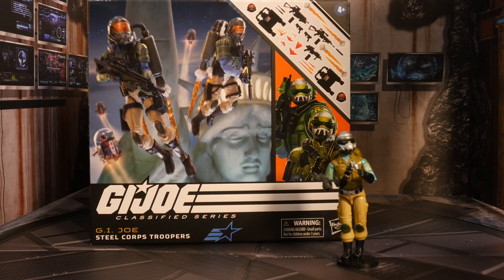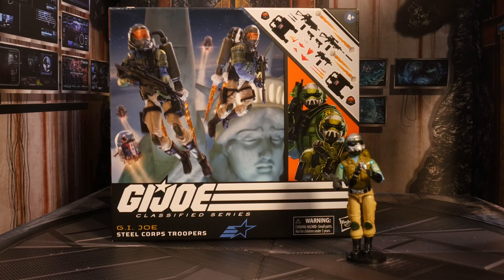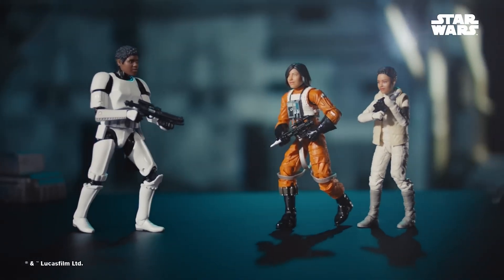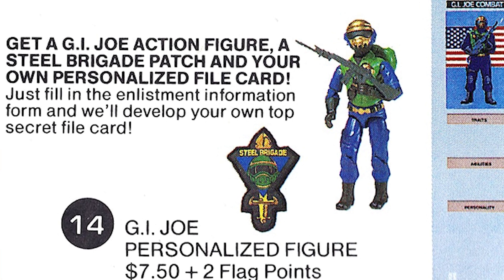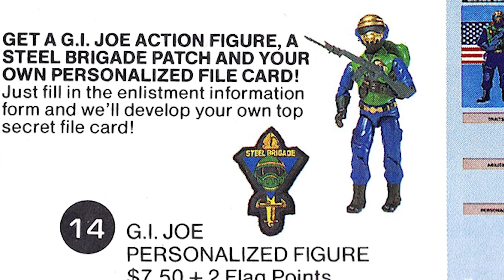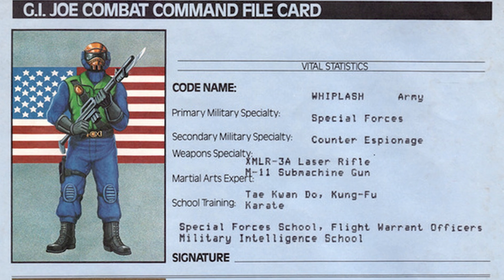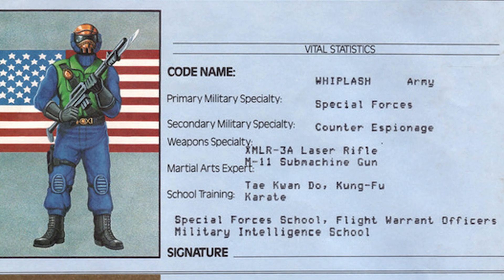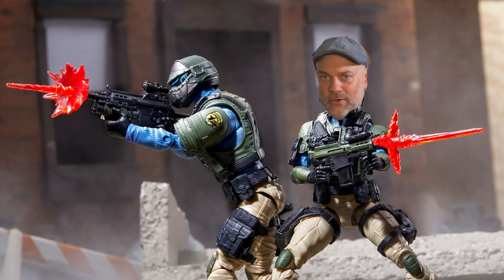GI Joe Steel Brigade OG vs Classified REVIEW (GI Joe's RED SHIRTS)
We pit the Steel Brigade Figure against himself. Comparing the Original GI Joe Steel Brigade mail-away figure with the GI Joe Classified Series Steel Core two-pack.

GI Joe Steel Brigade AKA Steel Corp are the RED SHIRTS of the G.I. Joe Team. They are what you want if you want Cobra to have someone to kill off.

The new Classified Steel Corp set comes with a female and a male GI joe because -- FEMINISM. Girls can now also be killed by Storm Shadow.

These figures come with blast effects so you can use them to create Action Figure photography

The Steel Brigade was originally a mail-away figure that used flag points.